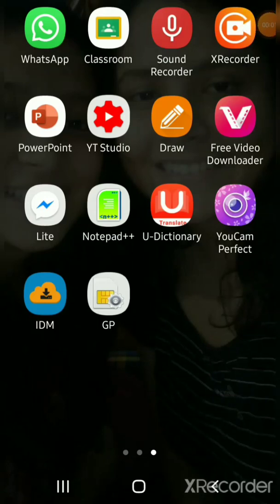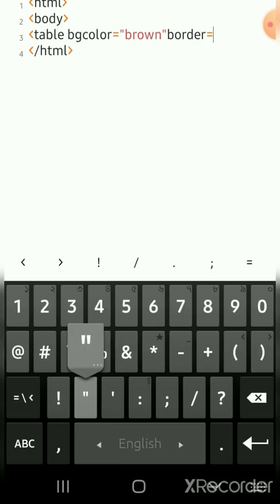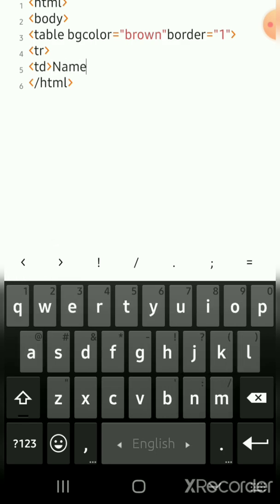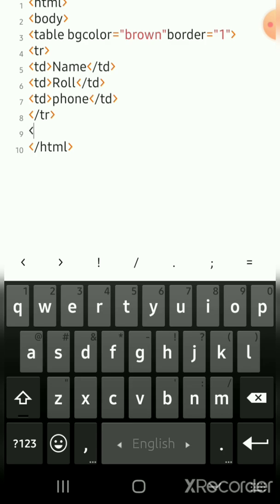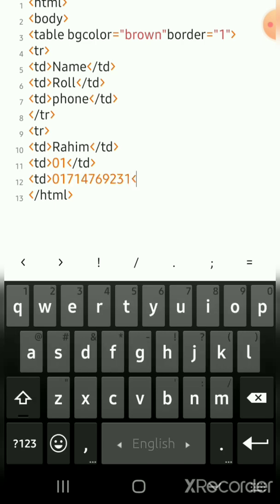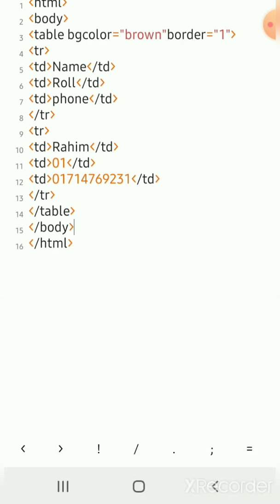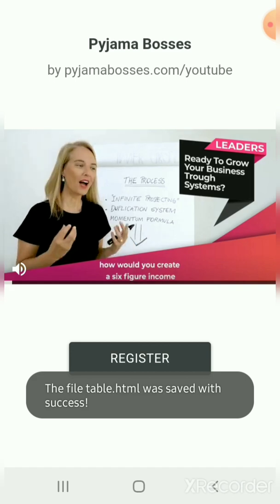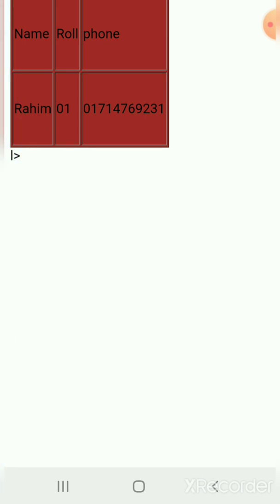HSC ICT HTML স্কীন বড় করে দেখুন।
Table is created. by HTML